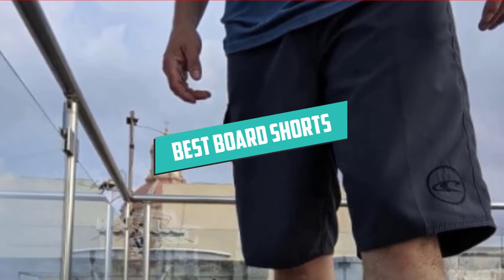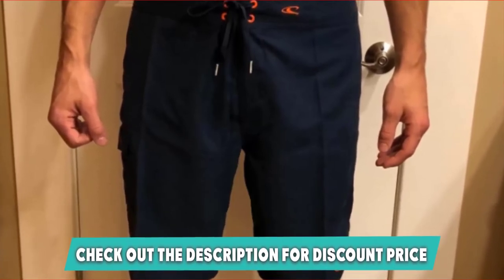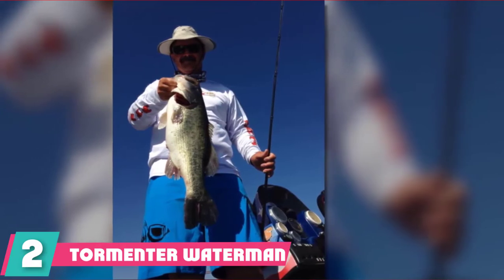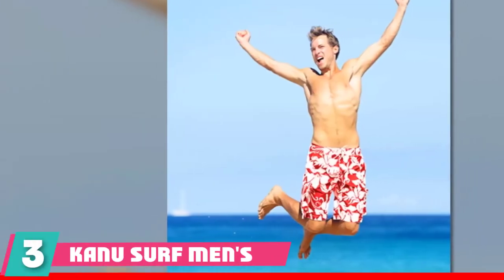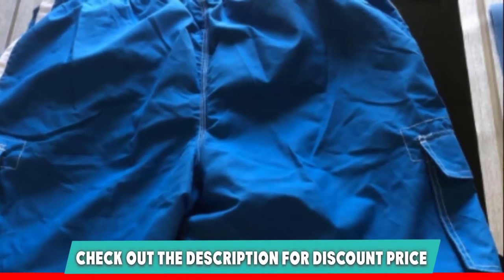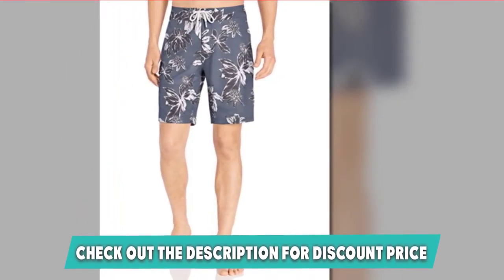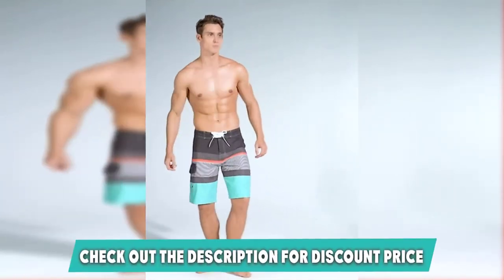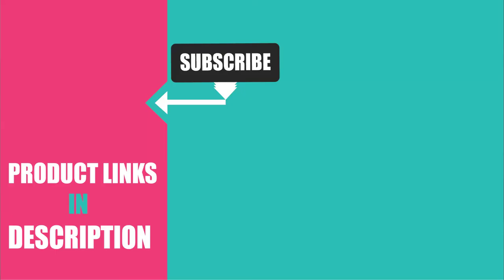Best Board Short In 2024 - Top 5 New Board Shorts Review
Links to the Best Board Shorts we listed in today's Board Short Review video & Buying Guide:

1. Volcom Men's Hybrid 21 Inch Board Shorts

2. O'Neill Men's Santa Cruz Solid 2.0 Board Shorts

3. O'Neill Men's Santa Cruz Printed Board Shorts

4. Tormenter Waterman 5 Pocket Boardshorts

5. Kanu Surf Men's Barracuda Swim Trunks

What are the Best Board Shorts in 2024?

In today's video we reviewed the top 5 best Board Shorts on the market in 2024. We made this list based on our personal opinion and we ranked them in no particular order, after doing our research based on their prices, quality, durability, brand reputation and many more.

After watching this video you will know which are the best budget, top selling and top rated Board Shorts on the market today.

If you choose from this list you can be sure that you buy one of the best Board Short available today.

Buy Board Short, best budget Board Shorts, best Board Short for the money, best Board Short buying guide,